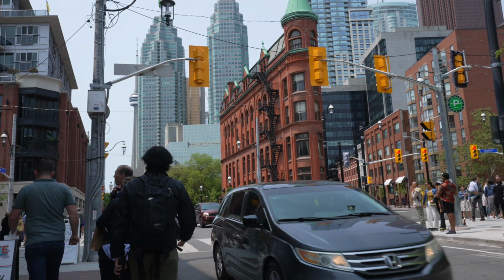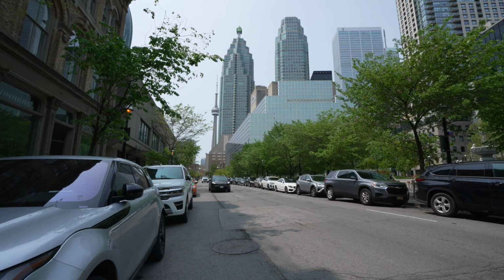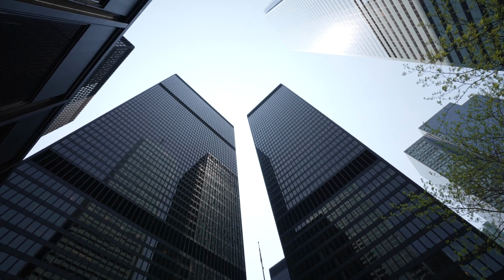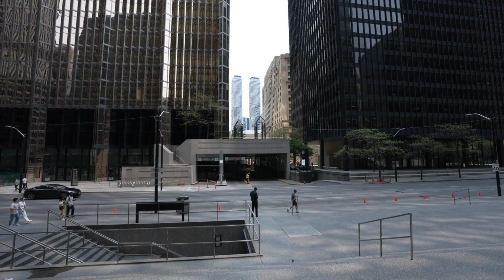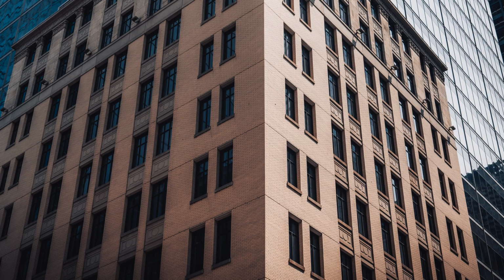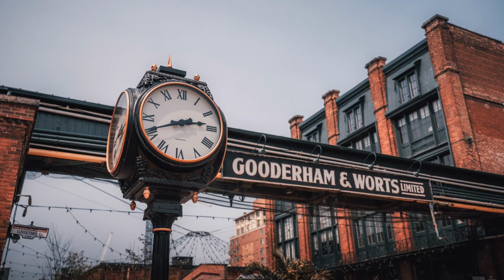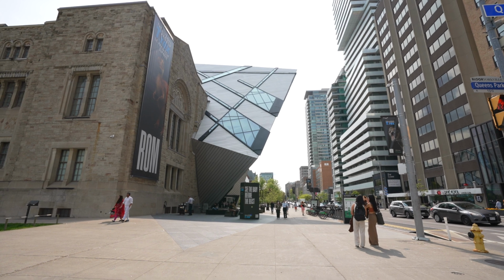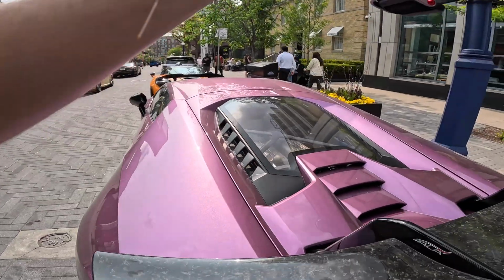Toronto's Top Aesthetic Must-Visit Destinations | Content Creator Edition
If you're an aesthetics enthusiast searching for the best places to visit in Toronto, then you're in the right place. Check out this video for a tour of the top aesthetic destinations in the city that are a must-visit for anyone seeking beauty, style, and destinations for content creation!

From breathtaking buildings to awe-inspiring murals and street art, these spots have it all. Discover the The Distillery District, The Financial District, Brookfield Place, and more! We're going on a journey of the most Instagrammable and aesthetically pleasing places in Toronto.

Whether you're a local or a tourist, you'll be blown away by the diverse art and culture scene that Toronto has to offer, and while this video has A LOT, it definitely doesn't have it all... stay be on the lookout for a part two!